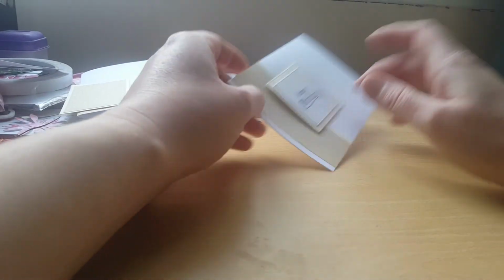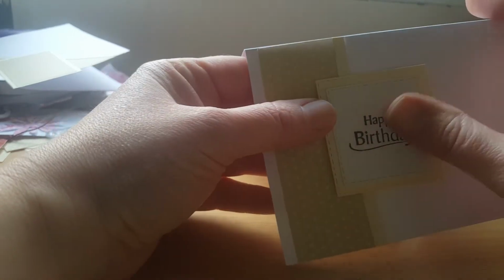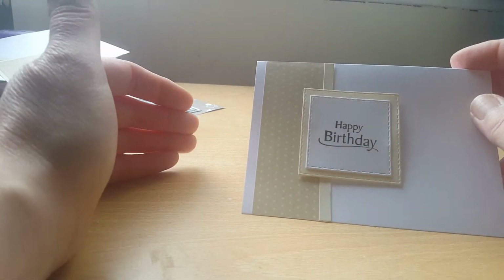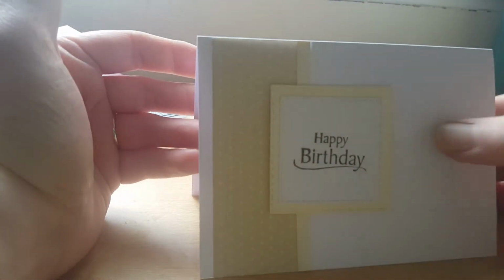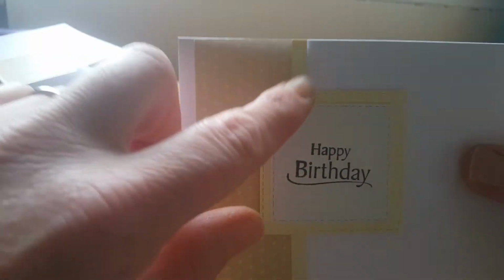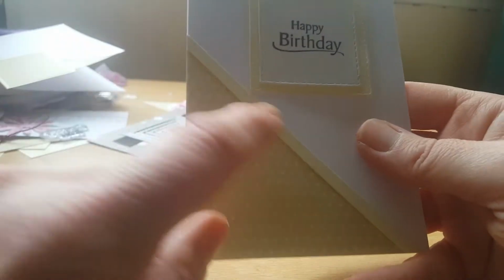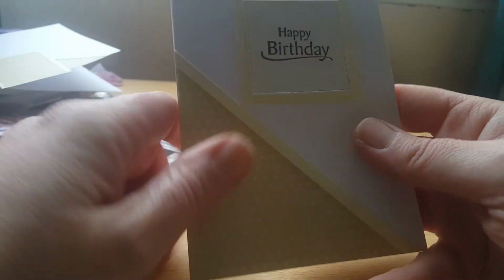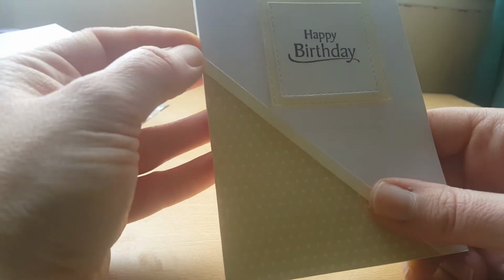Challenge yourself using up 6x6 paper pads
Crafting Diva's international Facebook group.